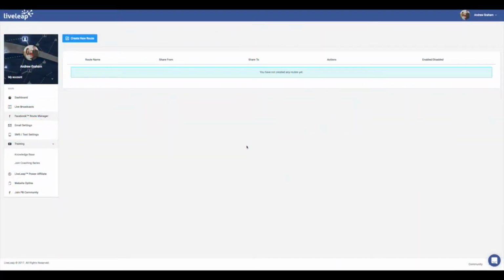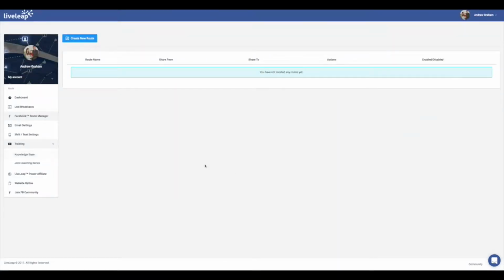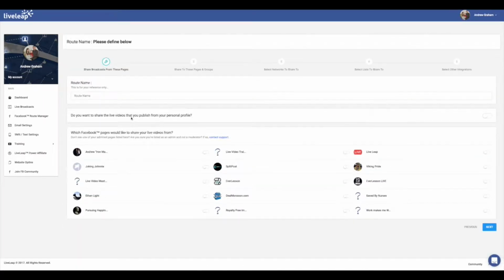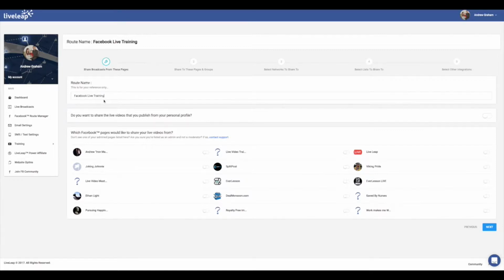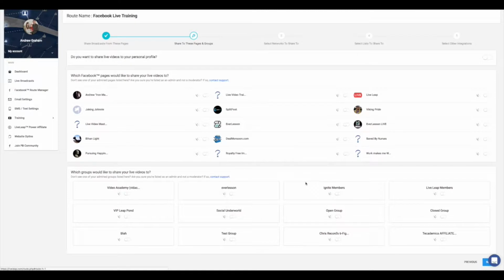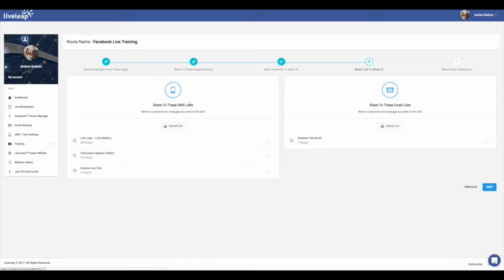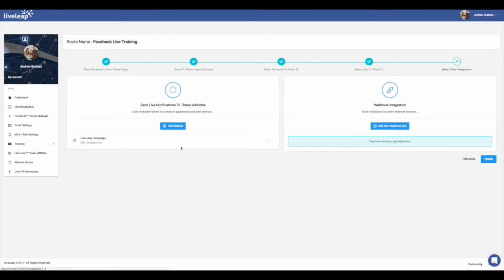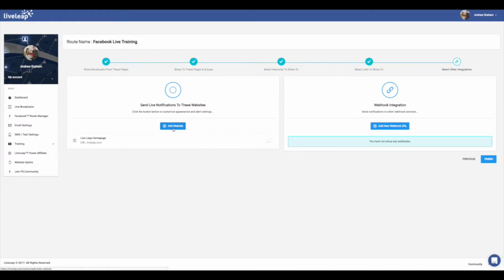Live Leap Review-Demo Setup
Live Leap is a cloud based app that allows you to automatically share your FB Live Video into social network.

With Live Leap,you can add unlimited posts to unlimited timeline,fan pages and groups.

You also have link cloakening and tracking conversion features.The most unique feature of Live Leap is to syndicate your FB Live Video to Email,SMS,Twitter,Linkedin,Fanpages,Groups,Timeline.

Each event is known as a route when using this app.It's not a kind of posting pre-recorded video,you must post your own.